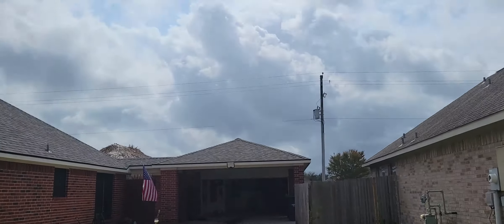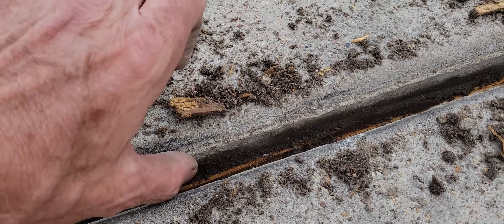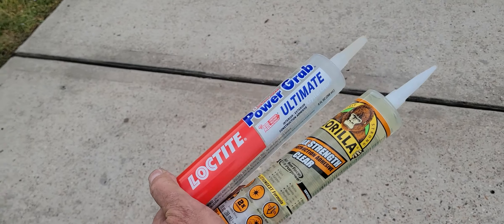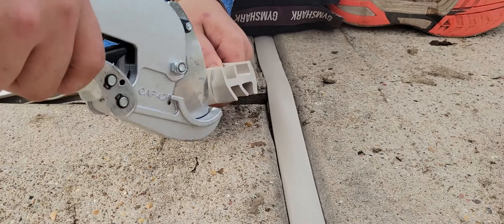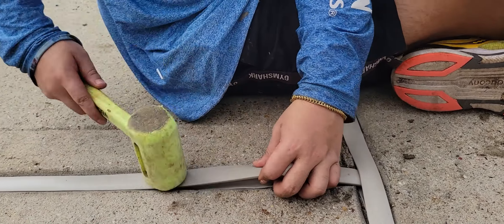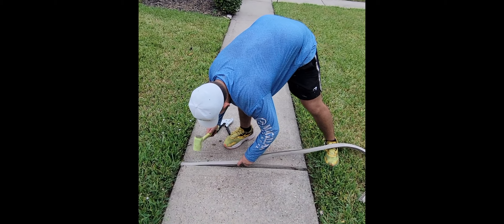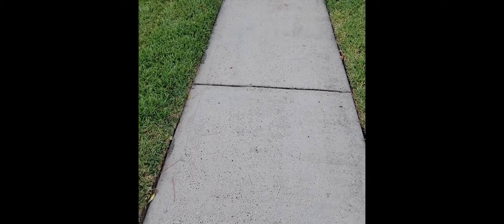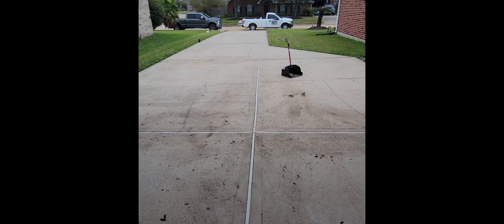Trim A Slab Install in bad weather with Zekes Driveway Kings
We demonstrate the installation of Trim-A-Slab just as a rain storm comes in.  This is something you can't do using self-leveling caulks due to wind-blown debris and the real threat of rain.
We follow Zekes Driveway Kings as they perform an installation in League City, TX.